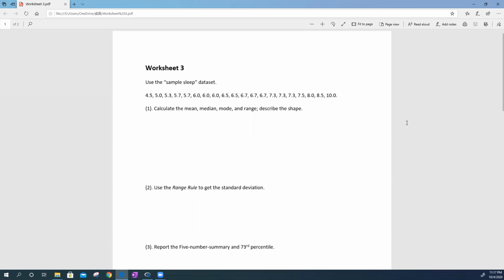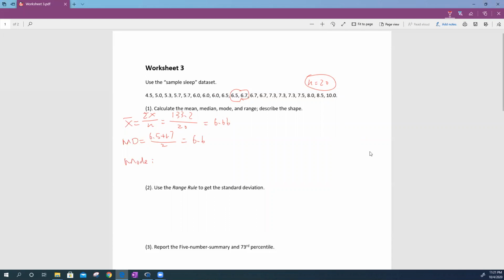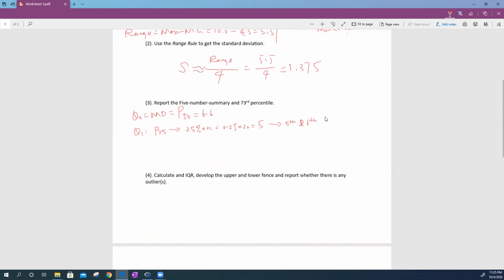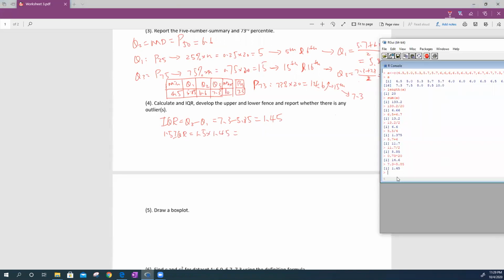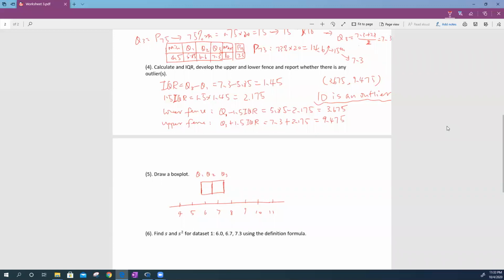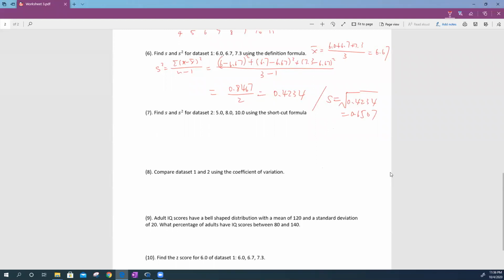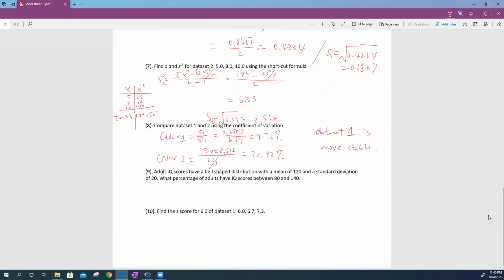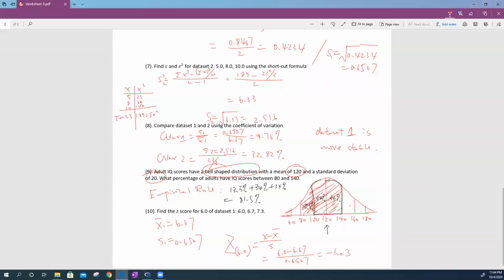1370 Video Lecture for Worksheet 3